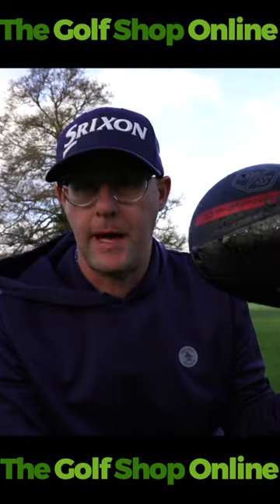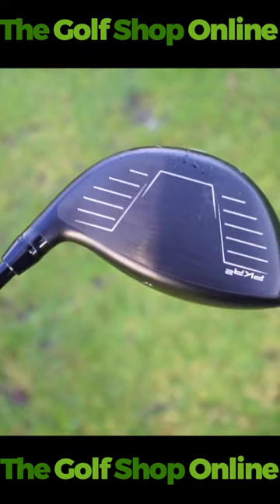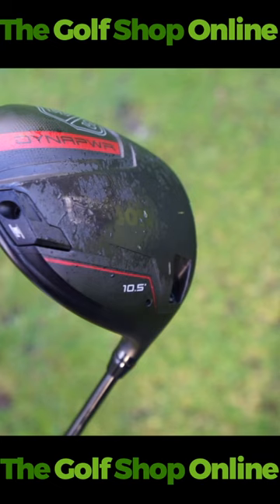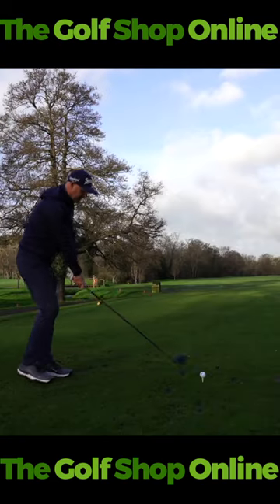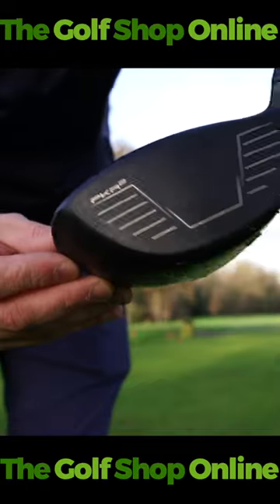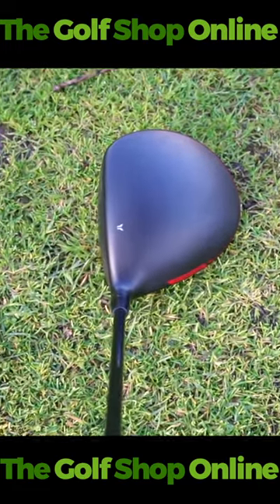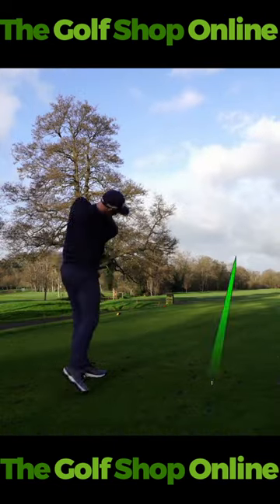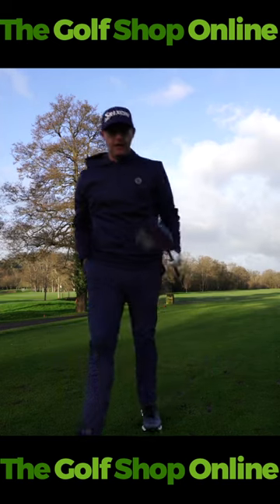The Classic Driver That Still Packs a Punch: Wilson Dynapower Review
The Wilson Dynapower is a classic golf driver that features a titanium head and a traditional shape to provide golfers with a combination of distance and accuracy. The club is designed to be forgiving on off-centre hits, making it a great option for golfers of all skill levels.